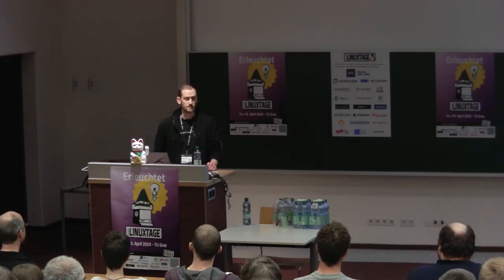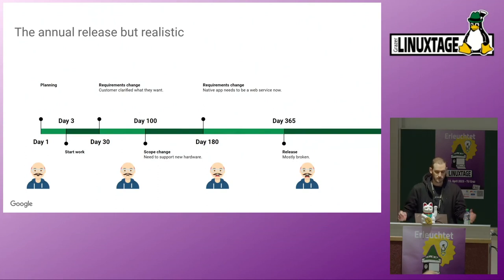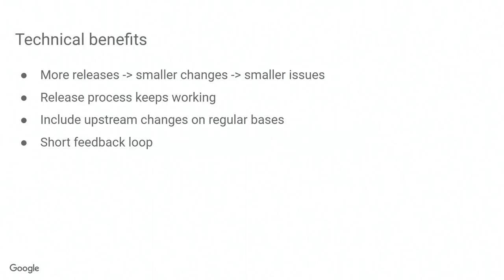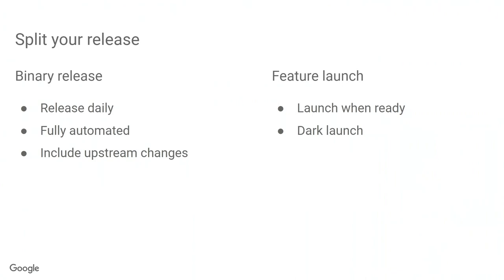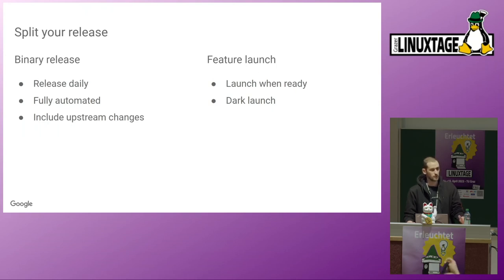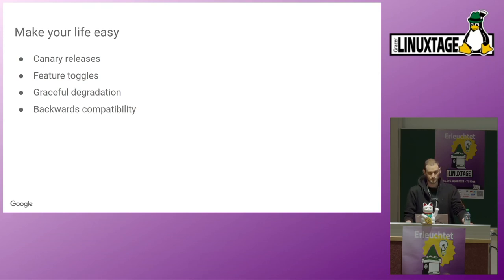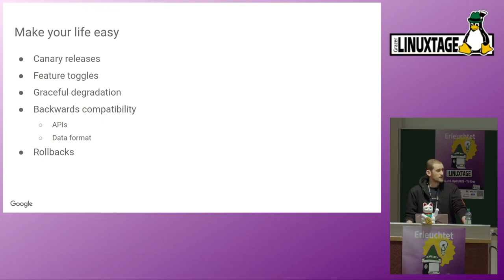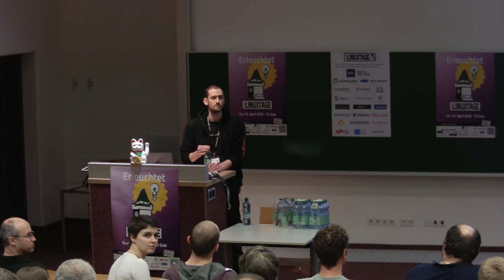Grazer Linuxtage 2023 - Better code through better releases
Your development process can limit your products quality. Goal setting doesn't work, plans become invalid way too fast and user requirements keep changing. How do we ensure we achieve the best quality in such an environment? How do we need to change processes? Which design choices can help us along the way?

Processes have a huge impact on the product. In software development bad practices in your release cycle can have a negative impact on your software quality as well as your engineers happiness. This talk points out bad practices in the release cycle and how they impact software quality and employee wellbeing.

Small changes to the process can improve the quality of your code and employee wellbeing at the same time. For the worst case we reduce the blast radius and make it easier to find and fix root causes..

Furthermore, design choices limit you in the processes you can implement. This talk will provide an overview of technical approaches and design choices to make your code more robust and thereby your releases safer.

Lukas Resch

https:/pretalx.linuxtage.at/glt23/talk/CDQTLP/